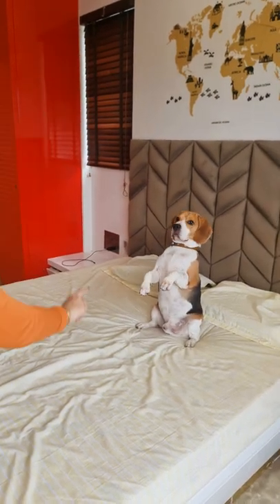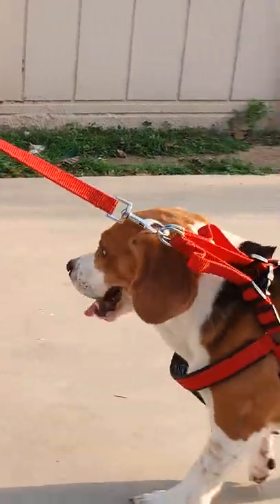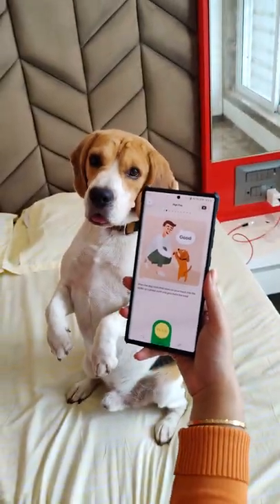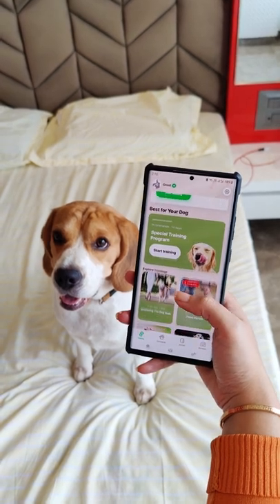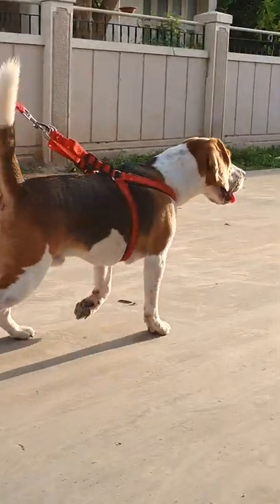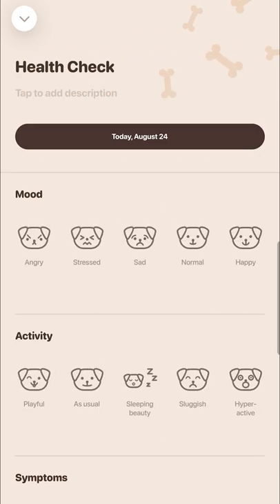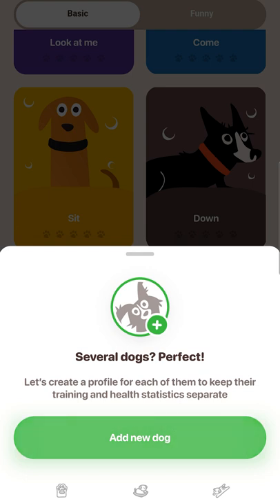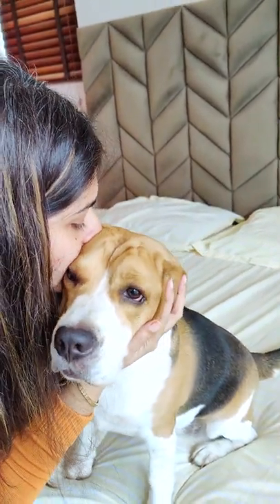Woofz - A Must have App for all Dog Owners